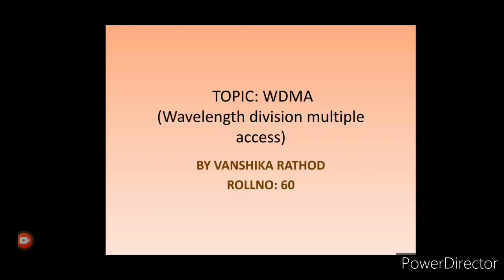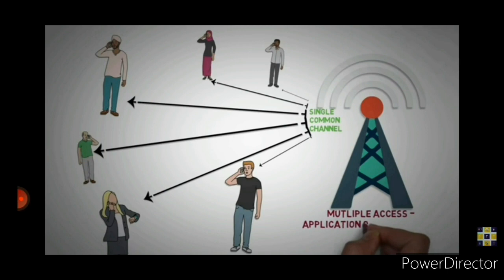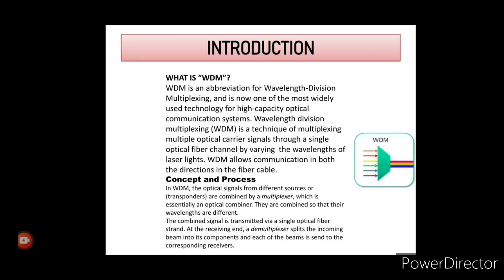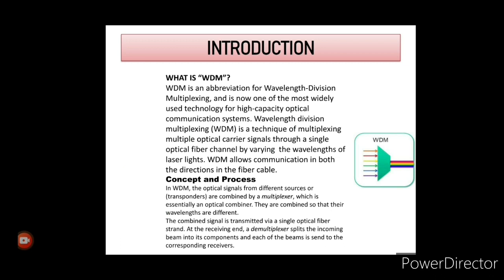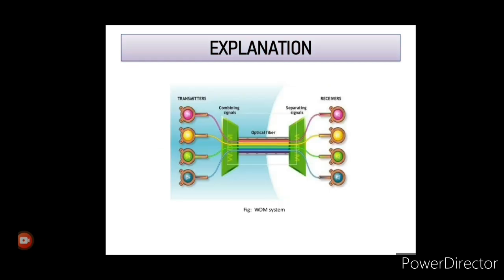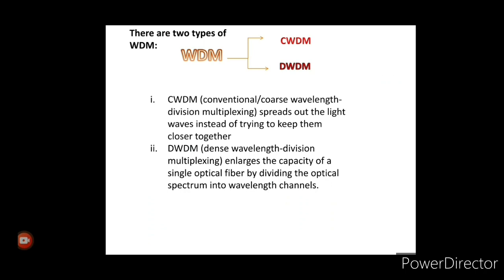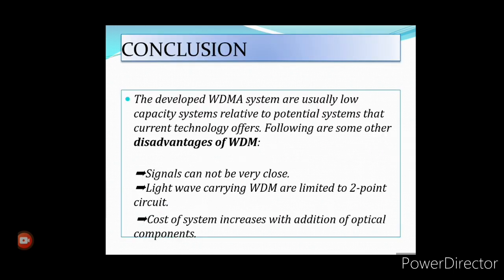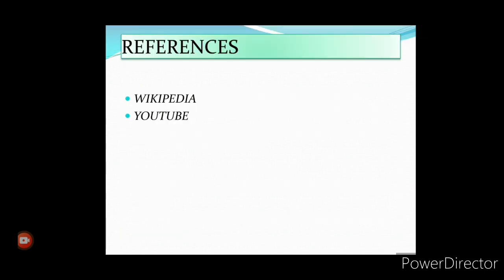WDMA: wavelength division multiple access ||COMPUTER NETWORKS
WDMA computer networks
under the guidance of sunny sir..
special thanks to sunny sir!!